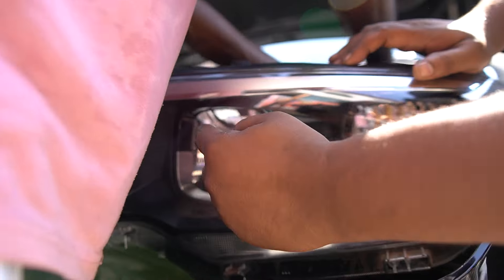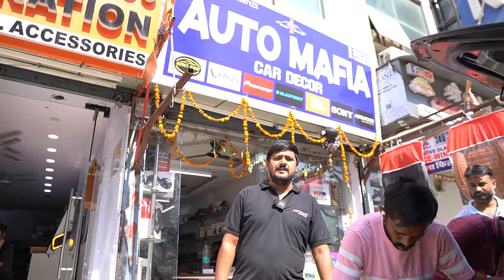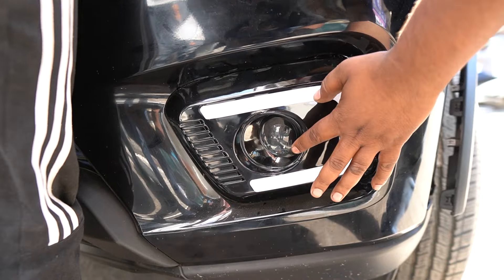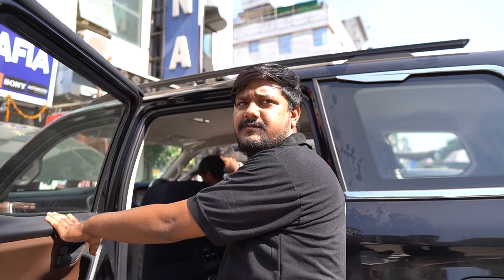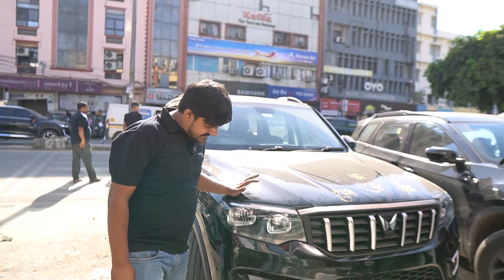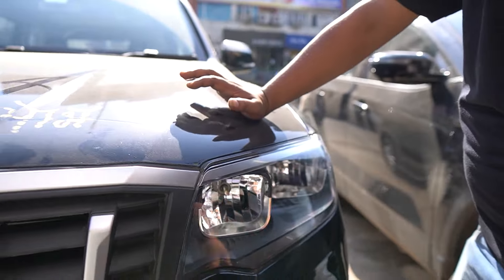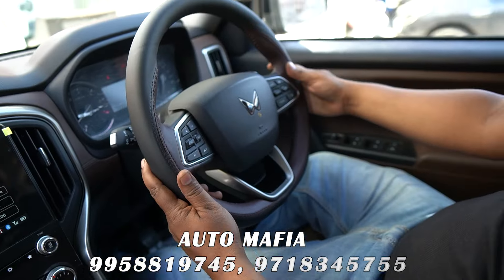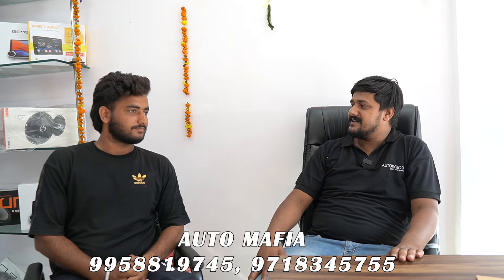💥2024 MAHINDRA SCORPIO N Z4 BASE MODEL MODIFIED WITH PRICE ✅ SCORPIO N MODIFICATION ✅🔥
AUTO MAFIA CAR ACCESSORIES wholesale & Retail Shop in Delhi Karol Bagh

SHOP ADDRESS: AUTO MAFIA CAR ACCESSORIES Dhan Laxmi Bank Karol Bagh, New Delhi, 110005